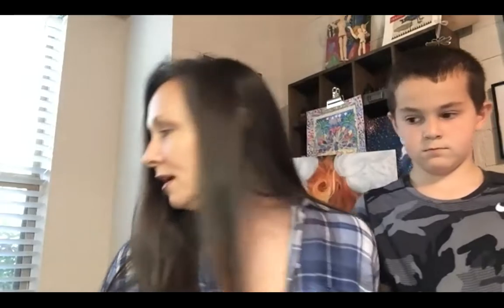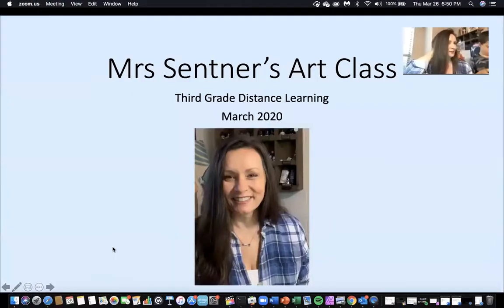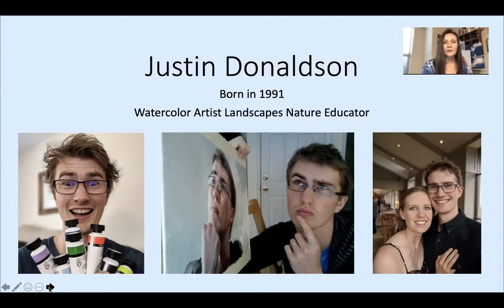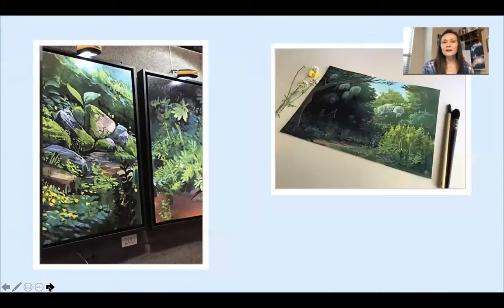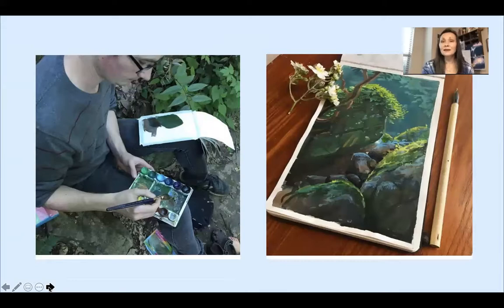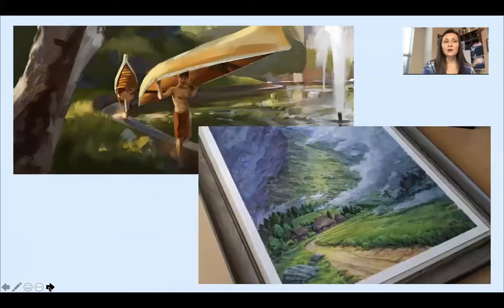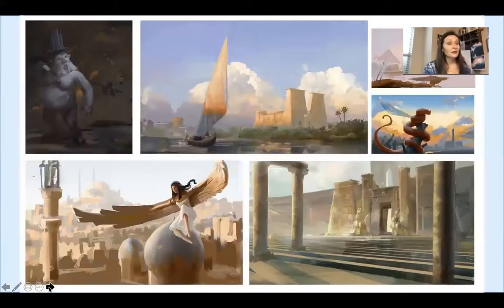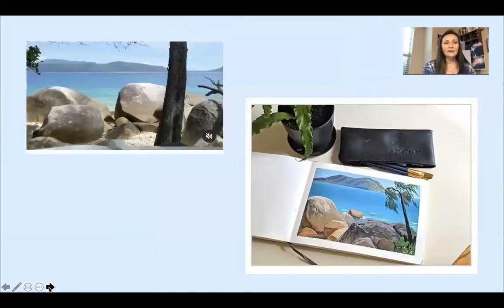OME Art March 2020 3rd grade Learning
Oak Meadow Elementary NEISD

Part 1- In this video we will be learning watercolor techniques from some wonderful current day artists

And

Part 2-In this video we will do our lesson based on the style and inspiration of our artist to create our own masterpiece!

Share your art! When you have finished your masterpiece post your art on the Oak Meadow Elementary Facebook and Instagram pages using these hashtags saddleupmavs and rootedoakmeadow